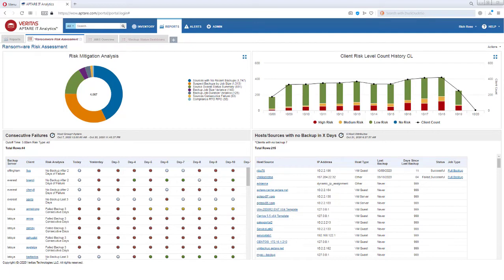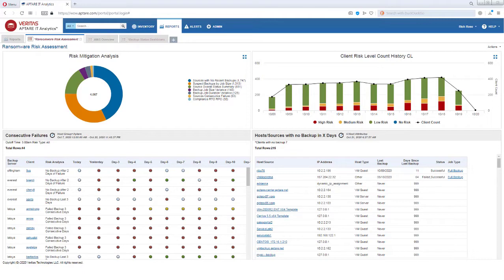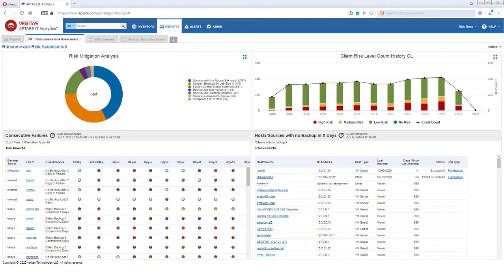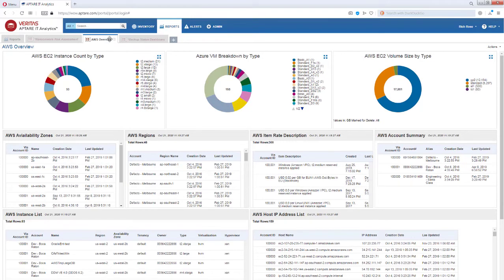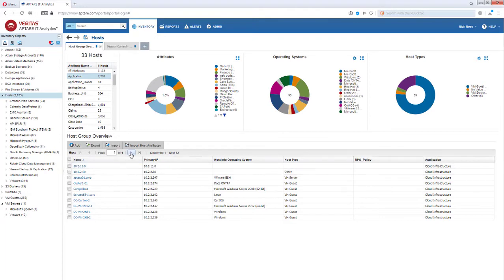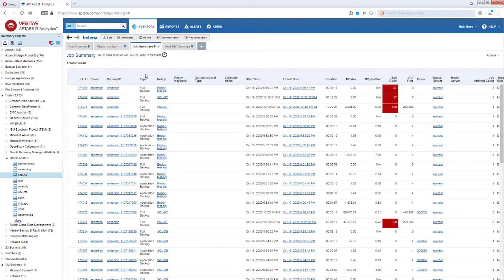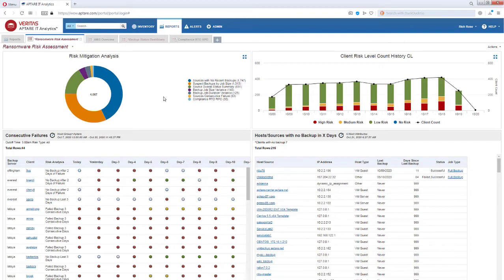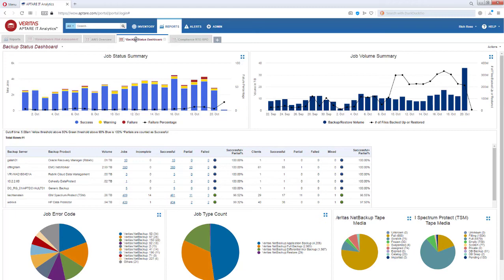APTARE Ransomware Video Demo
APTARE IT Analytics gathers data from your entire infrastructure, both on-prem & in the cloud. Leverage
hundreds of customizable dashboards & reports to organize and visualize your entire infrastructure by location, environment, & app.
With APTARE, you can quickly identify an application that may be affected by ransomware, analyze the environment, and identify connected systems that might be impacted…